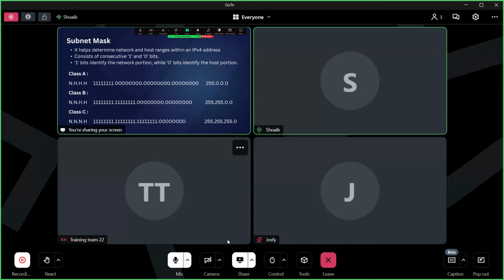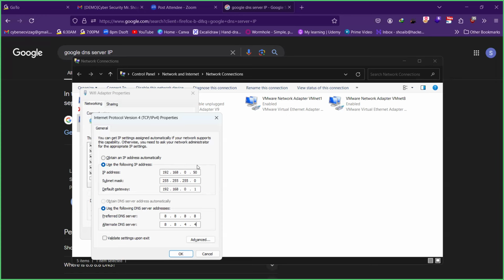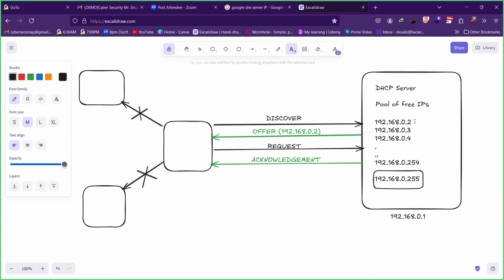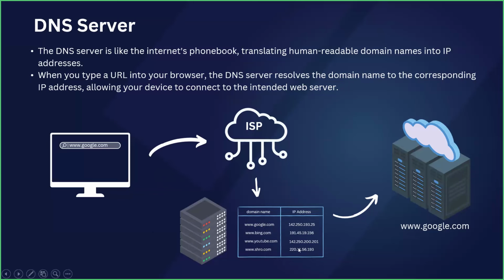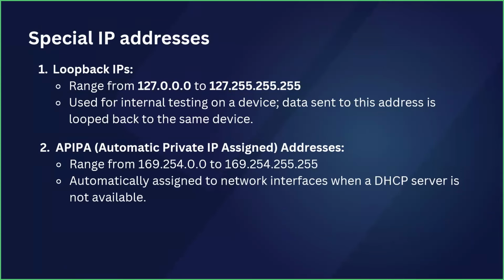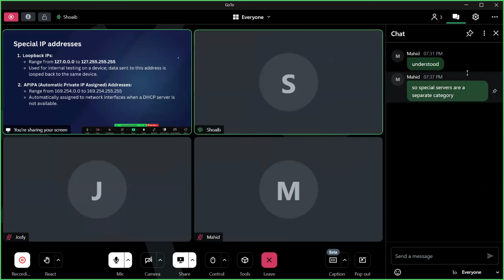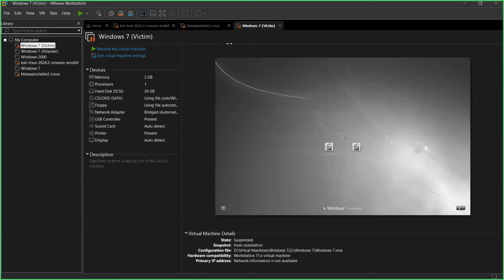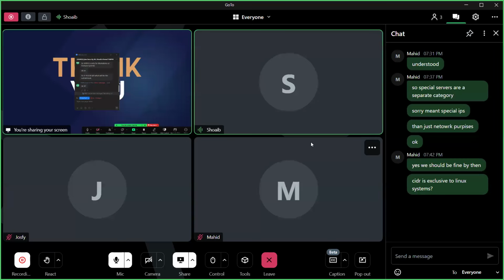Cyber Security tutorials || Demo - 3 || by Mr. Shoaib Ahmed On 14-08-2024 @7PM IST